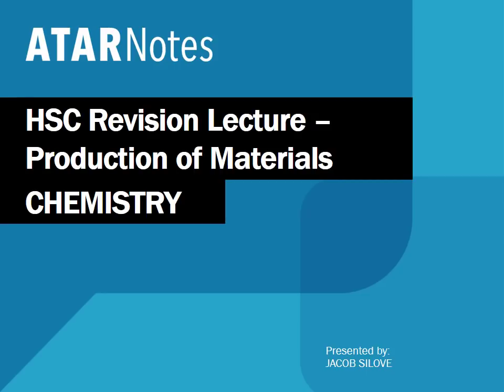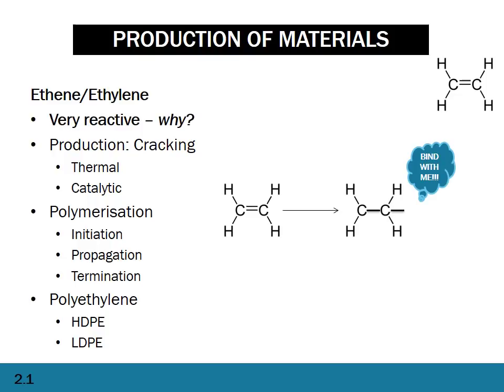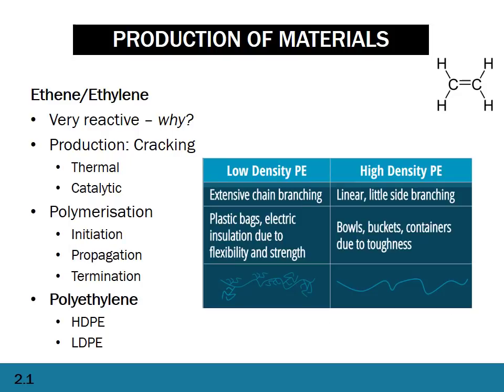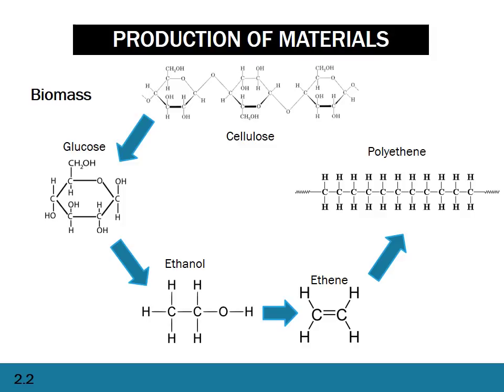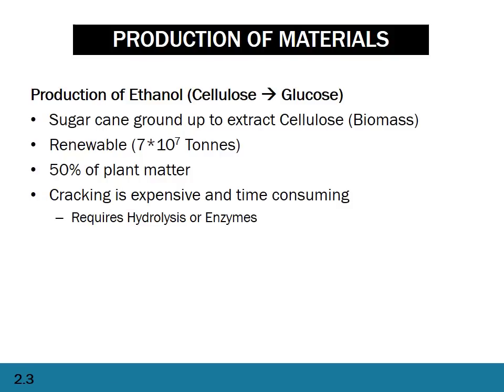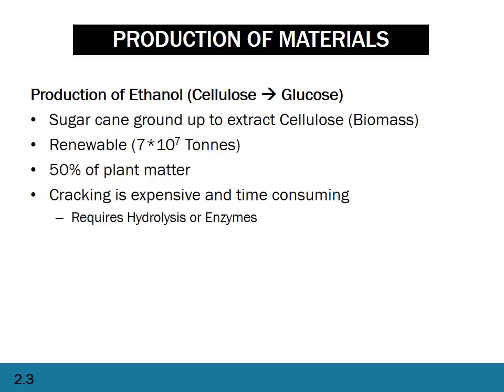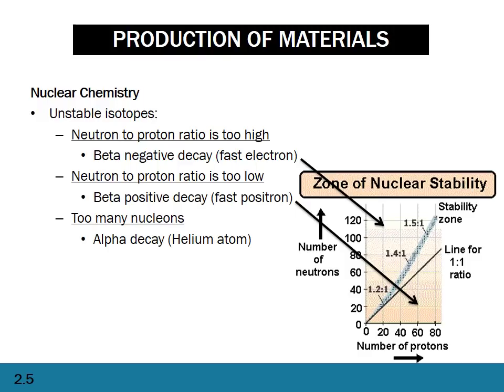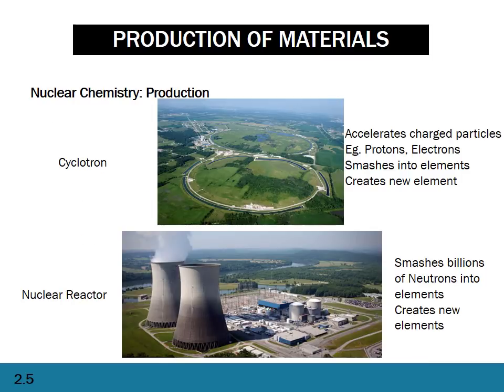HSC Chemistry | Production of Materials